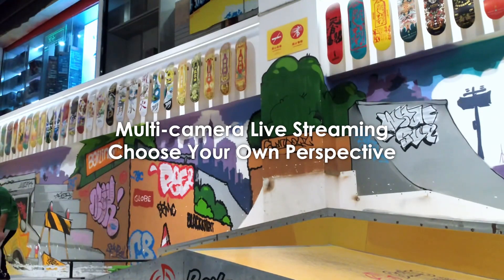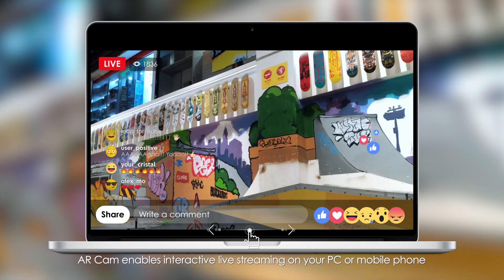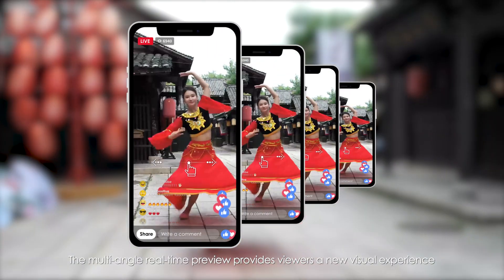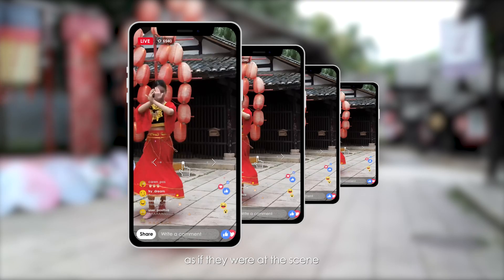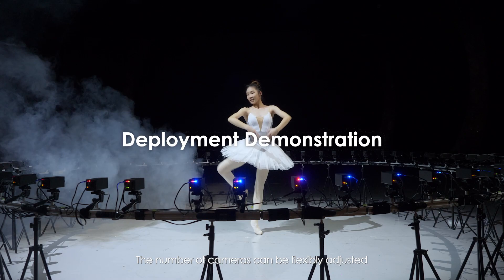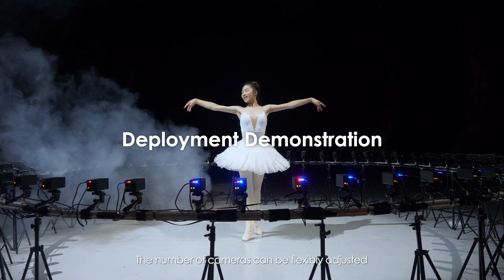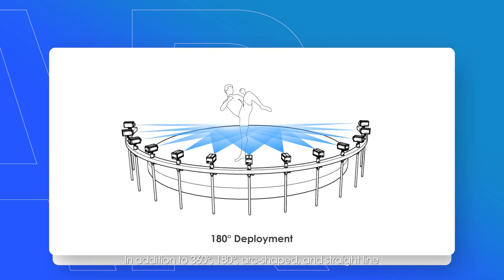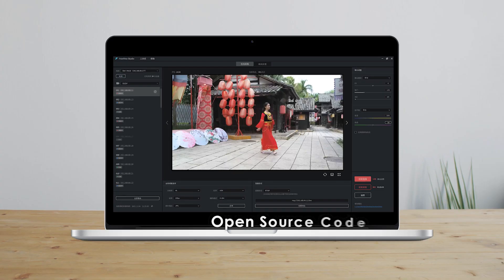New Launch: AR Cam FreeView Shooting System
Kandao AR Cam FreeView is a multi-camera shooting system with HD and ultra-high precision sync. AR Cam brings simple, easy-to-use, innovative shooting solutions and more video production options such as "FreeView", "Bullet Time" and "Multi-camera Live Streaming", etc. It supports scalable solution for up to 60 units, with HD frame synchronization between the cameras.